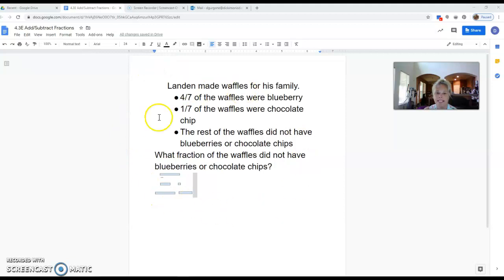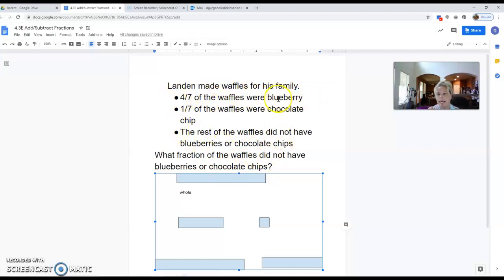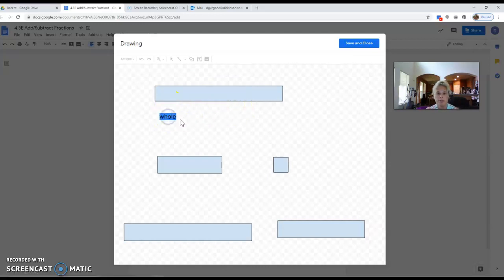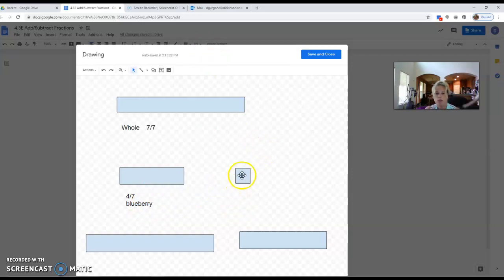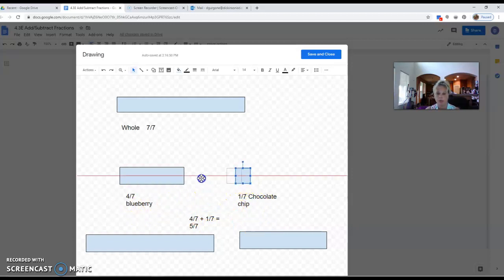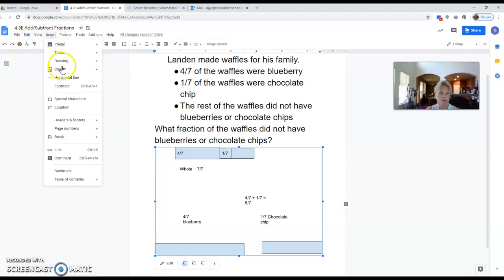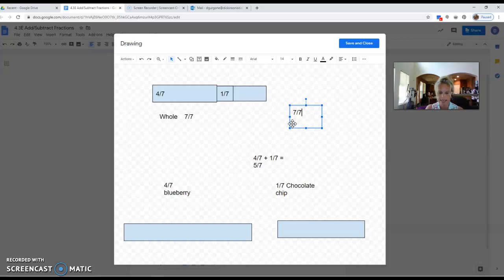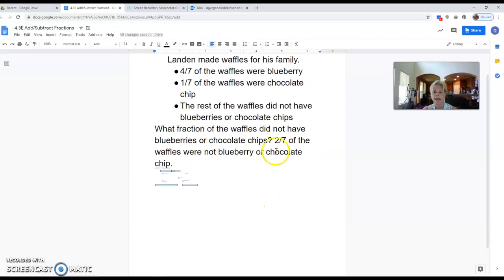Adding and Subtracting Fractions